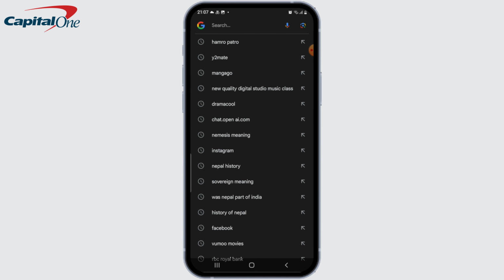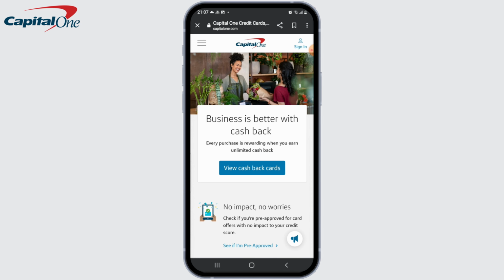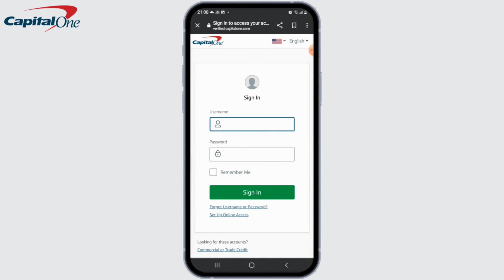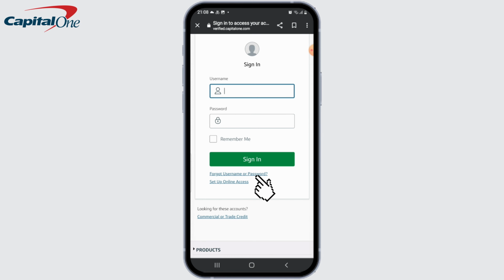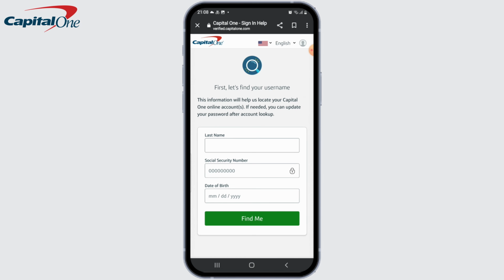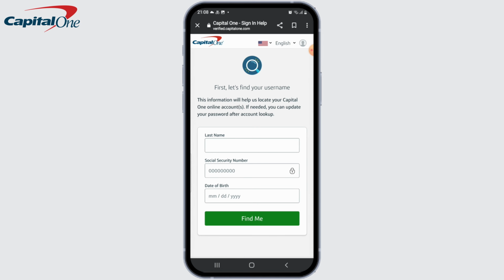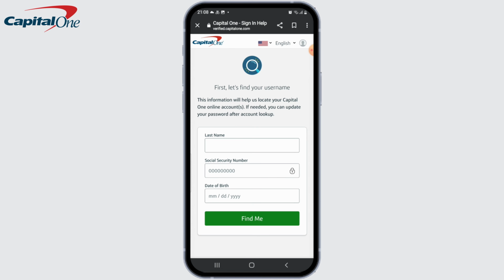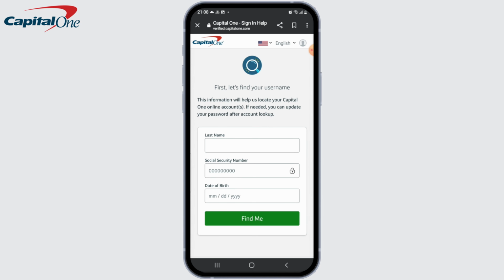How To Reset Capital One Online Banking Account Password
In this tutorial, we'll provide you with a step-by-step guide on how to reset your Capital One online banking account password, ensuring secure access to your financial information. We'll cover everything from accessing the Capital One website to completing the password reset process.

👋 Welcome to Create Login And Delete! In this video tutorial, we'll guide you through the process of resetting your Capital One online banking account password. If you're a Capital One customer and have forgotten your online banking password or need to reset it for security reasons, this guide is perfect for you.

Tips for resetting your Capital One online banking account password

🔐 Timestamps:

0:00 - Introduction
0:05 - How to Reset Capital One Online Banking Account Password
0:10 - Steps  to Reset Capital One Online Banking Account Password